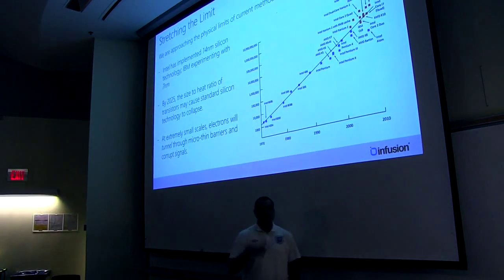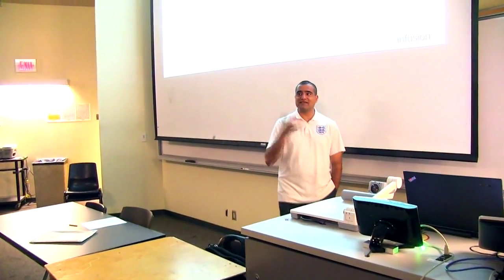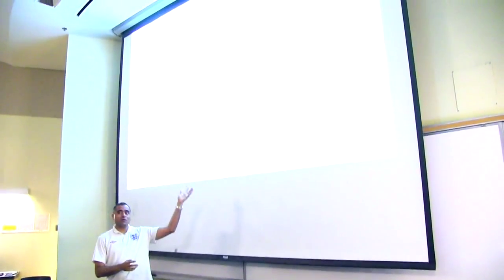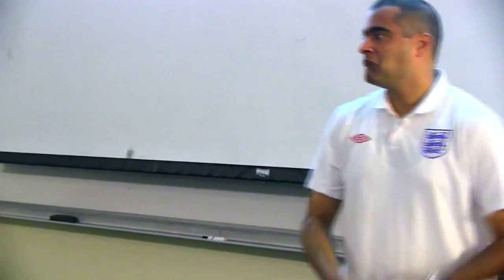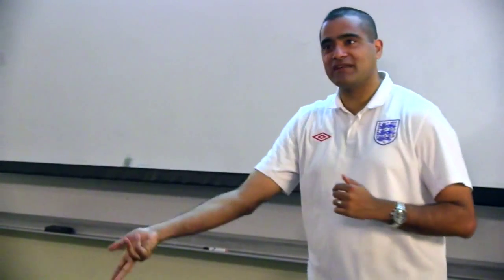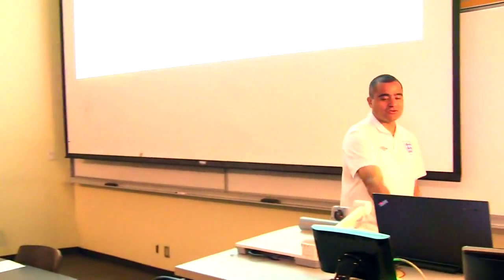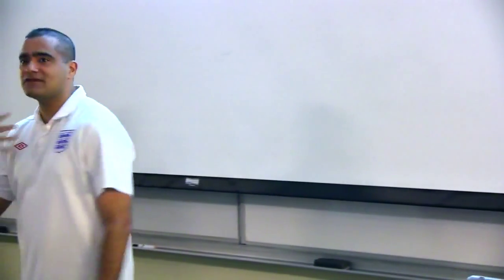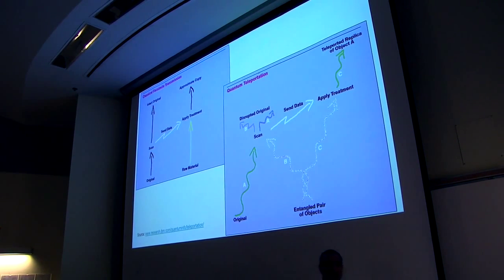Introduction to Quantum Computing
Sheldon Fernandez, our VP of Engineering, provides first year Engineering students with an introduction to the exciting field of Quantum Computing. Infusion Waterloo Seminar Series, June 14, 2015.